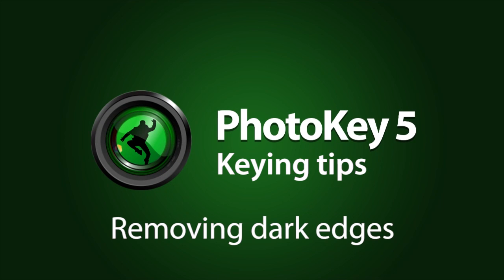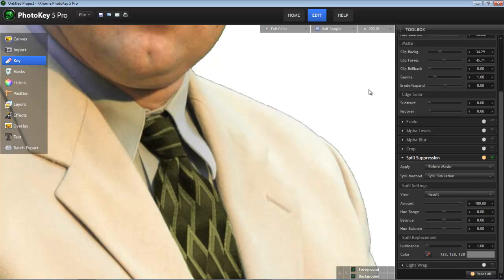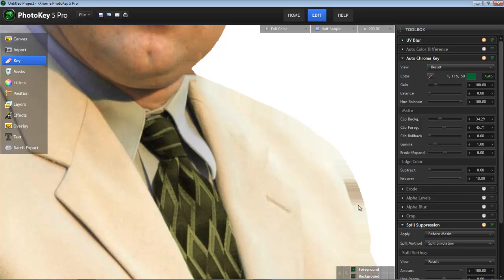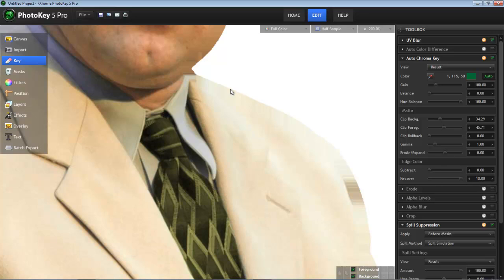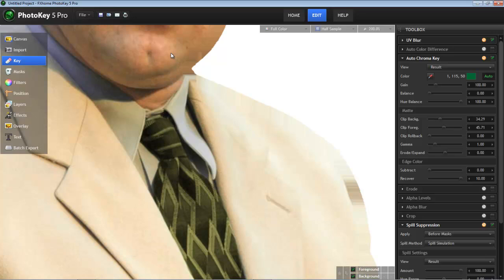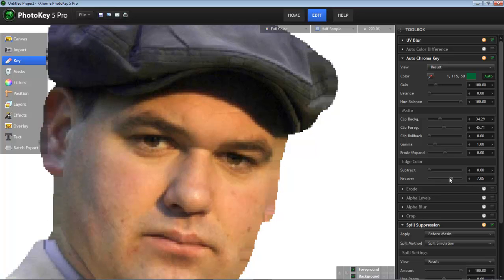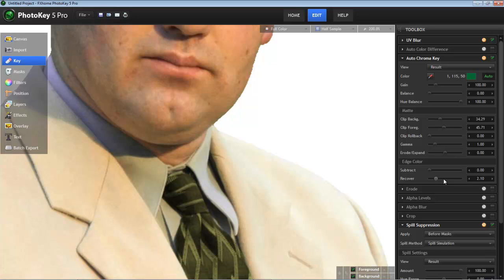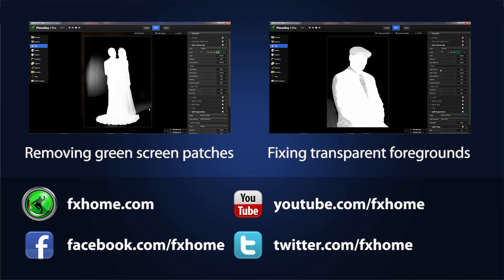Removing dark edges from green screen photos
If you've ever found dark pixel lines around the edge of your composites, PhotoKey 5 now has the tools to fix it.